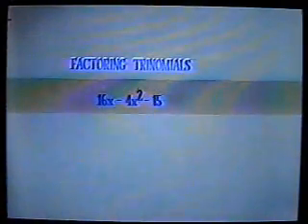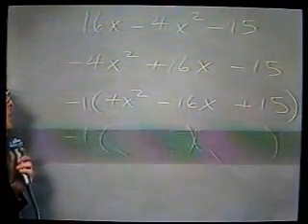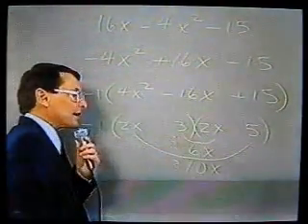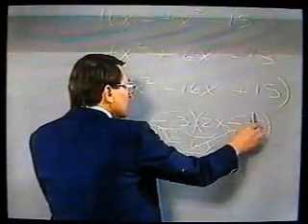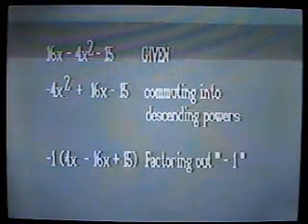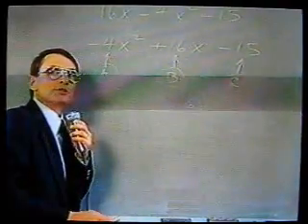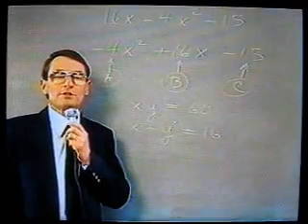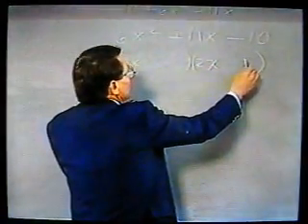Factoring Trinomials - Part 1 of 3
Taking the trial and error out of factoring trinomials.  This is part 1 of 3 parts.